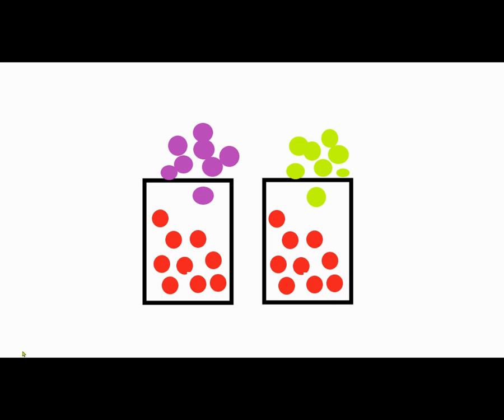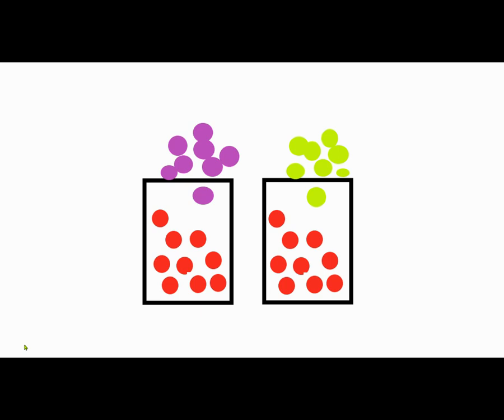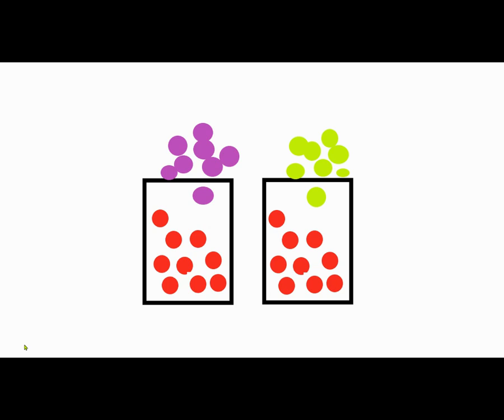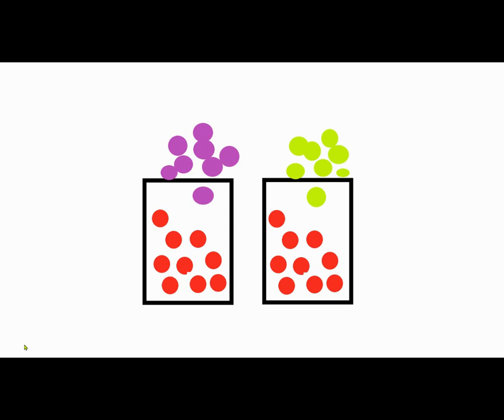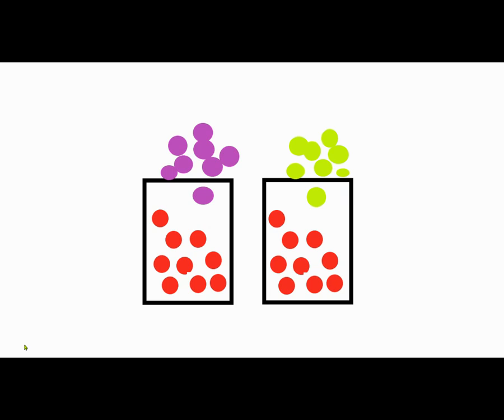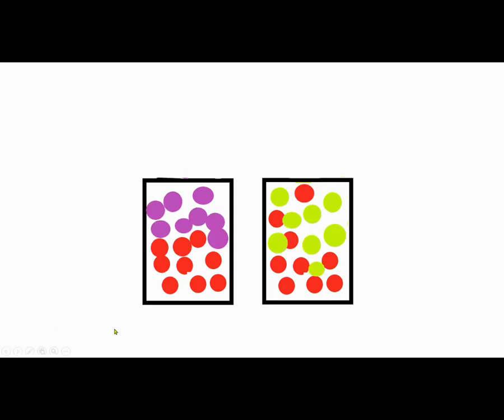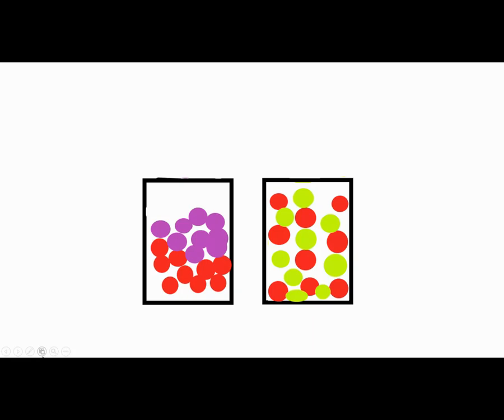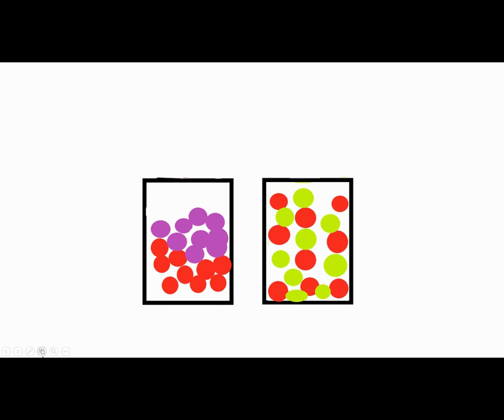Solubility model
Animated model to show particles evenly mixing when a solution is formed.